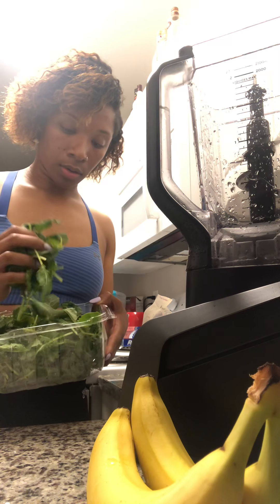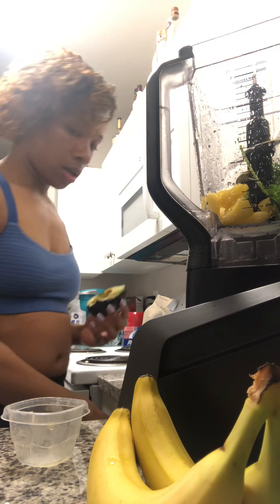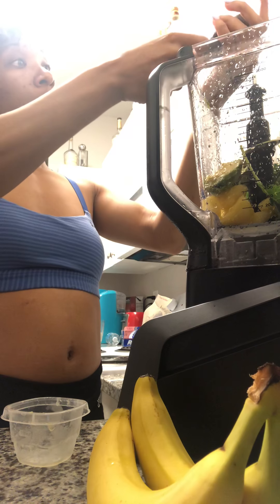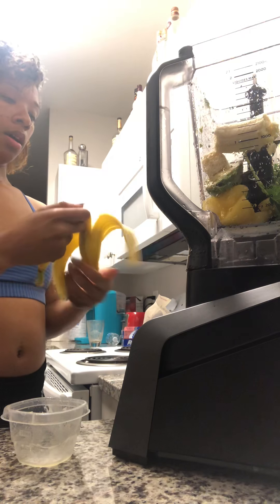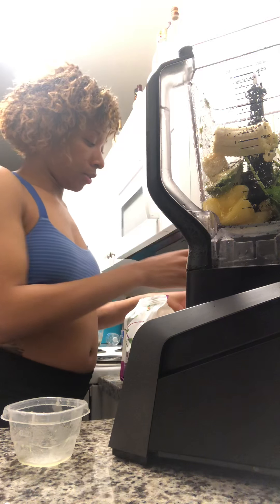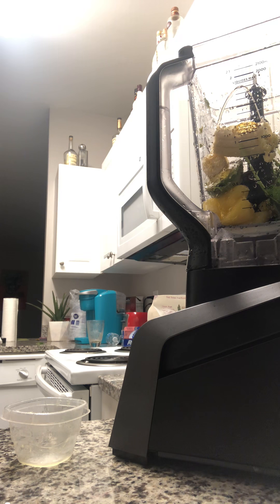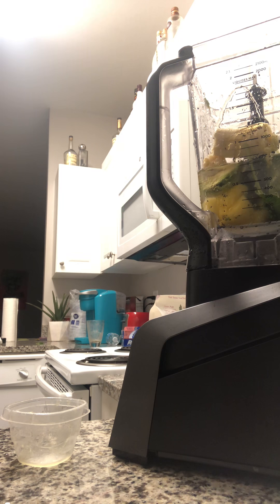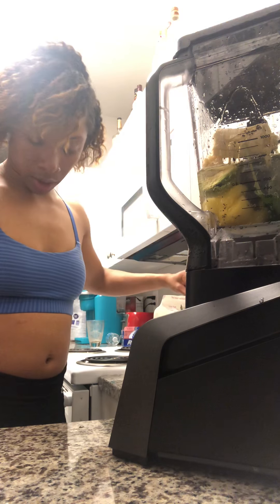Weight loss smoothie